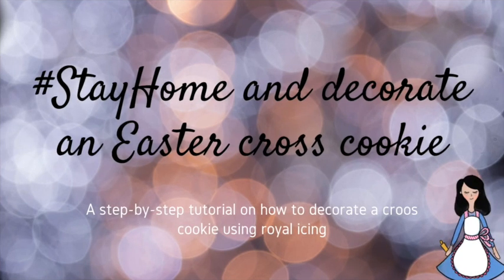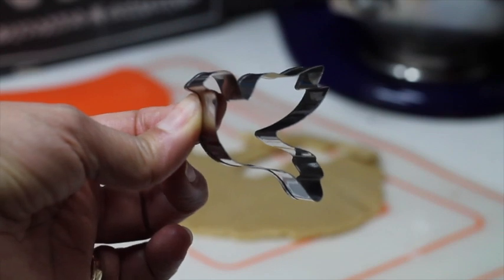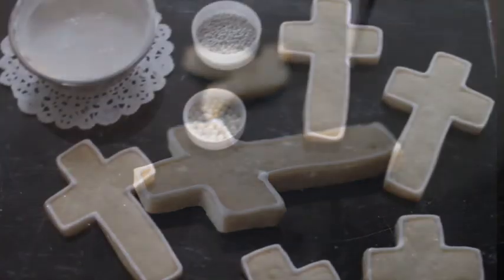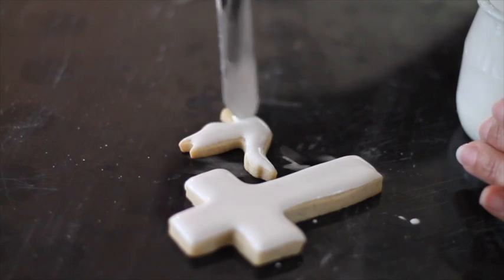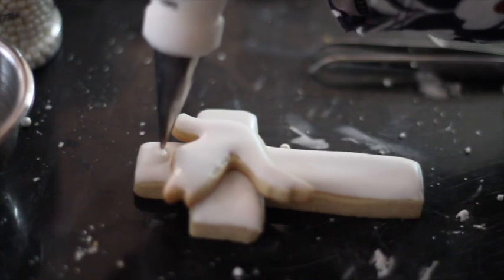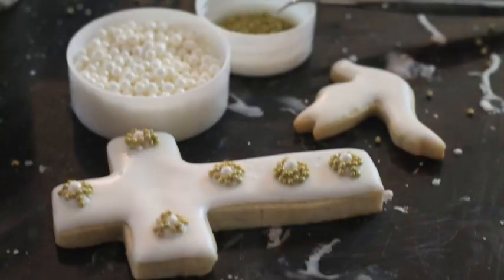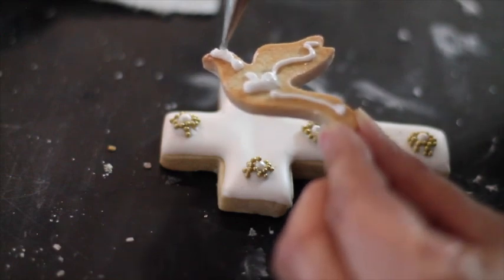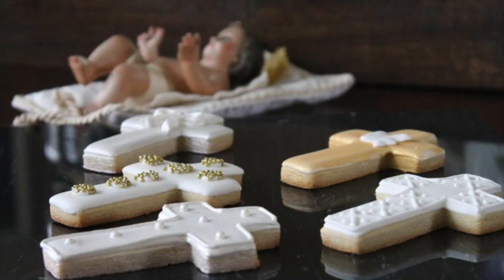Easter crosses cookies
In this video you will see how to decorate an Easter Cross Cookie and some other designs for crosses cookies.

Video for the Royal Icing Recipe

Flexible Tripod

Meringue Powder

Confectioners Sugar

Dark chocolate

Baking sheets